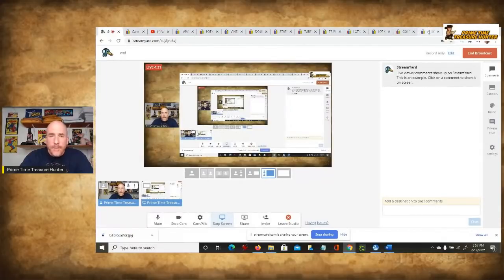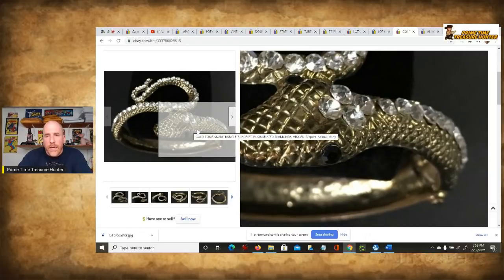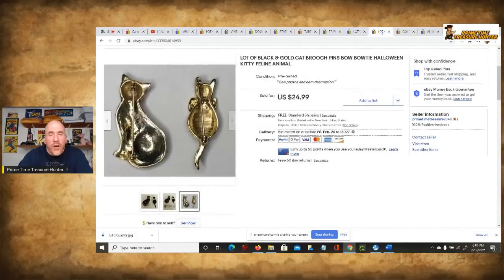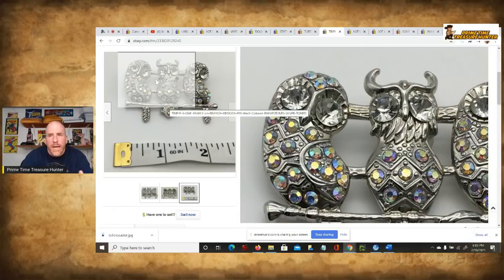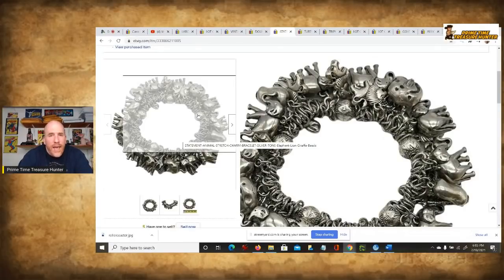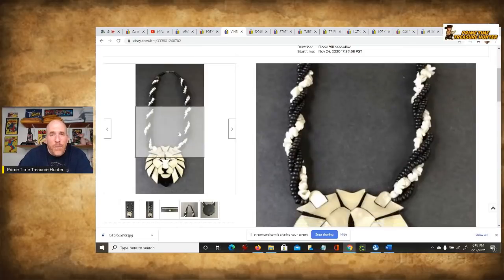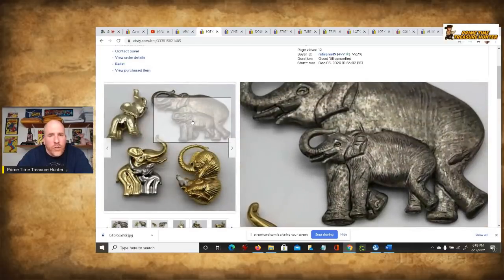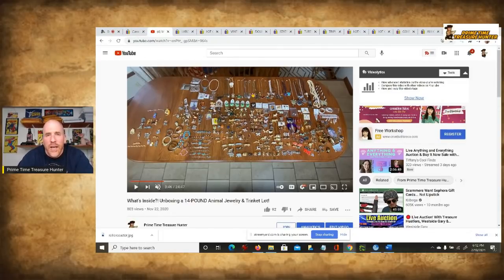These SELL FAST ON EBAY for Good Money!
In this video, I show you a type of item that is easy to source, learn, store, list, ship, and sell for good money! Can you guess what it is?

*Member Spotlight*: Check out Crystal's EBAY STORE

My Ebay Store

500 Thermal Labels (4x6)

POLYMAILERS:

100 Metronic 24x24 Poly Mailers

100 iMBAPrice 10x13 Poly Mailers

TAPE (INVISIBLE)

12 Pack of Tape

TAPE (PACKING)